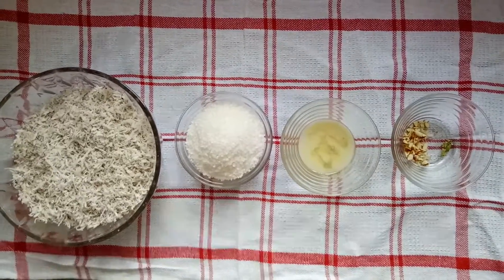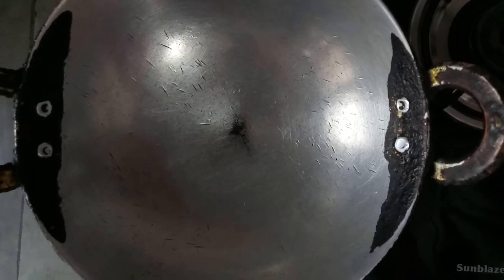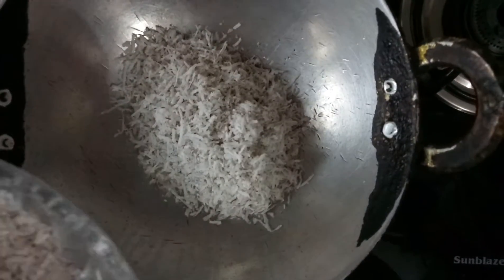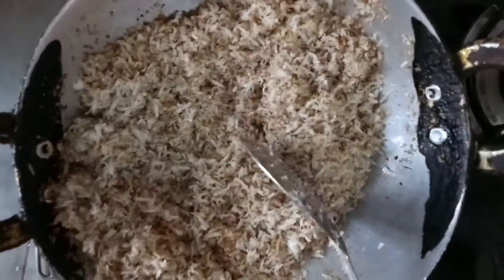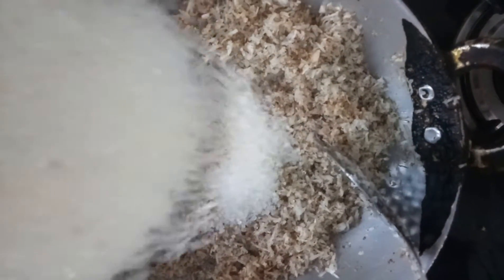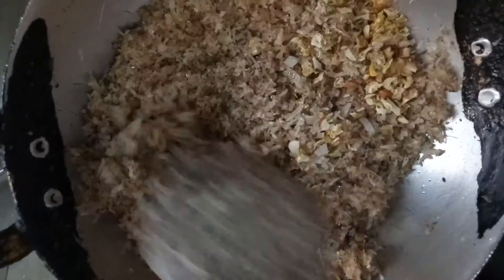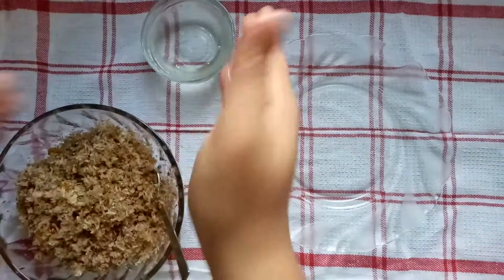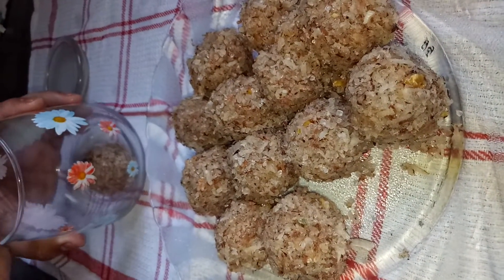Easiest coconut ladoo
Easy to make at home very delicious coconut ladoo